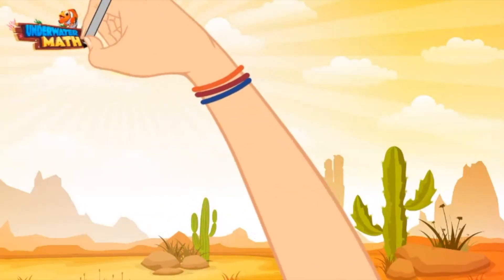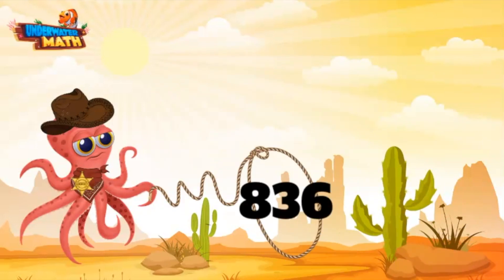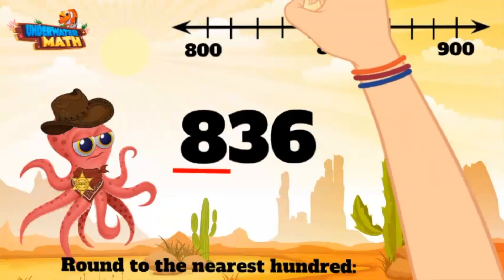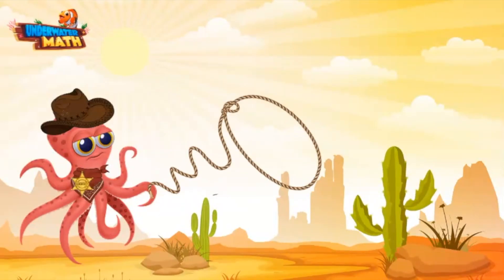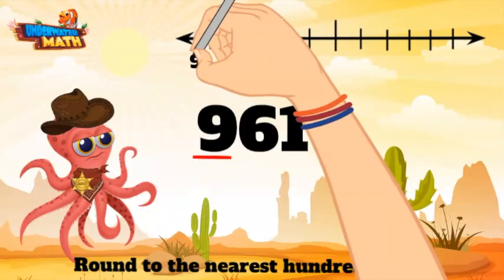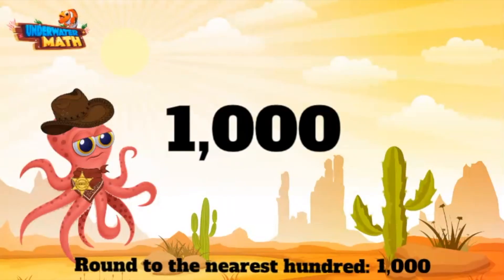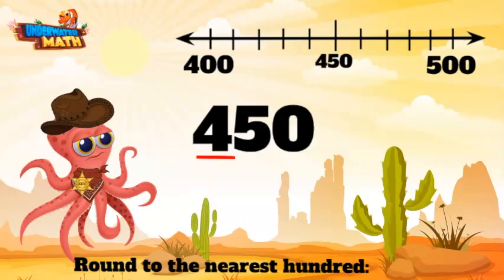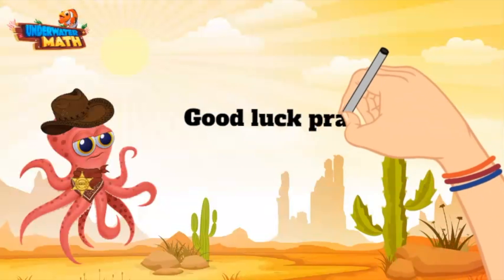Round Numbers up to 1,000 to the Nearest 100 Using Number Lines | 3rd Grade Math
Underwater Math provides engaging learning solutions for students. This video helps students round numbers to the nearest 100 using number line supports. Georgia Standard NR.1.3